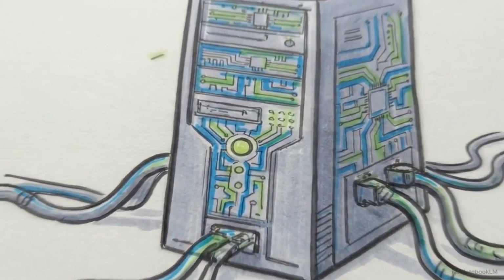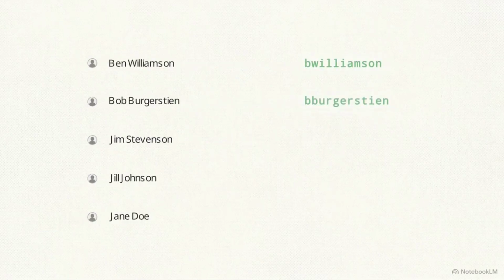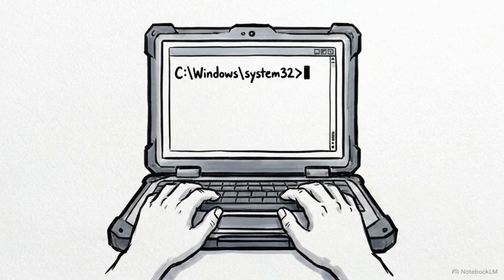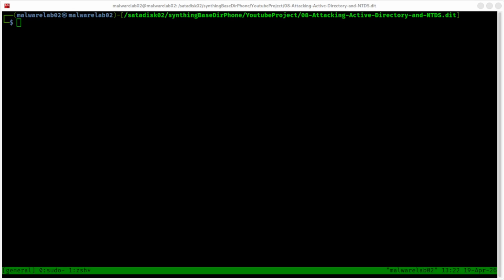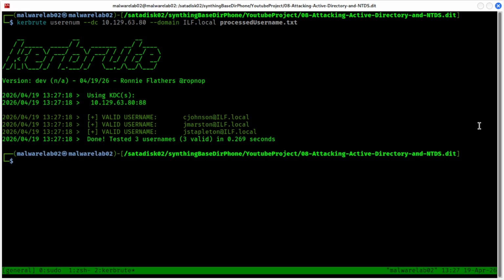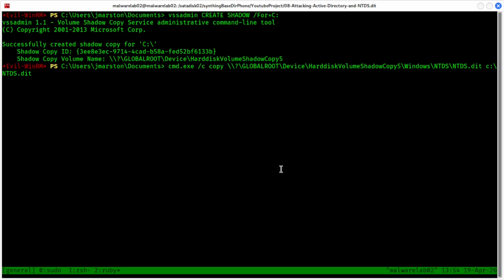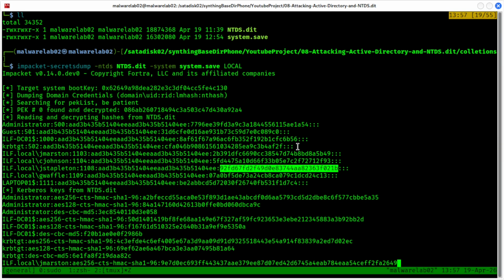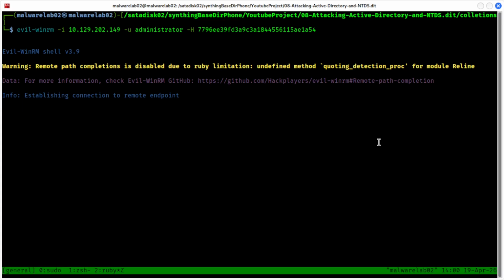Exploiting Active Directory: Dictionary Attacks & Dumping NTDS.dit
Welcome to BountyShell! In this advanced Active Directory (AD) penetration testing tutorial, we walk through the complete lifecycle of compromising a Domain Controller and extracting domain credentials.

Active Directory is a critical target in enterprise environments. We demonstrate how to move from initial reconnaissance to full domain compromise using offensive strategies and evasion techniques. This video covers manual extraction methods using built-in Windows binaries to evade detection, as well as automated exploitation frameworks.